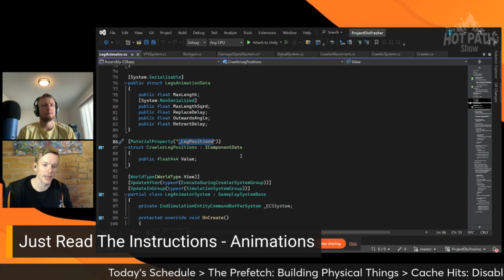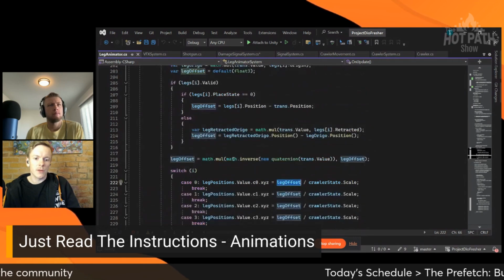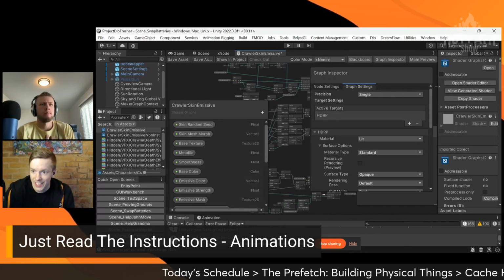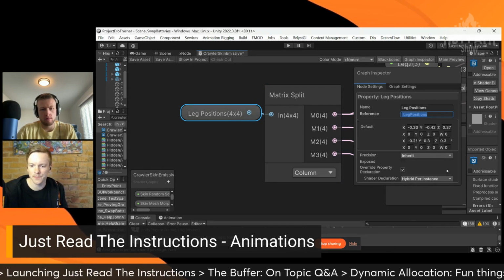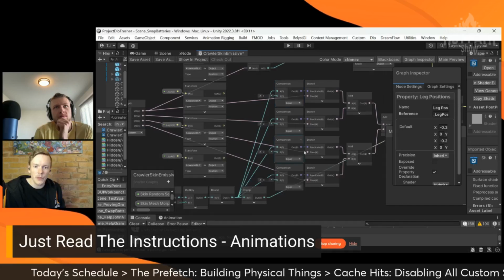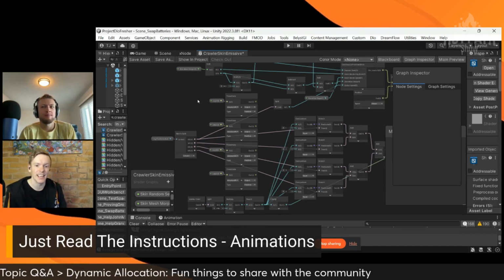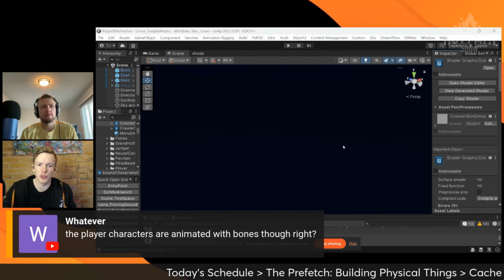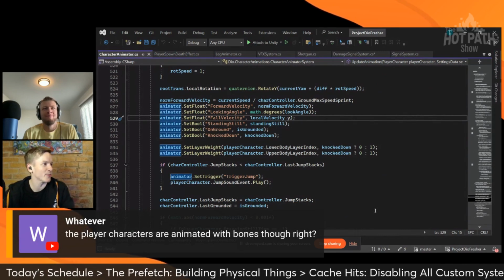Unity DOTS Vertex Shader Animations